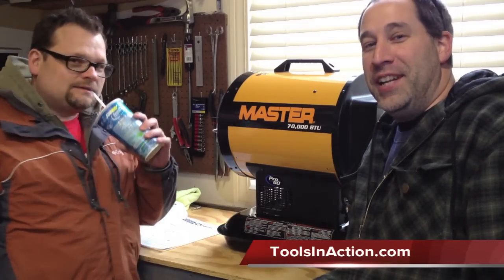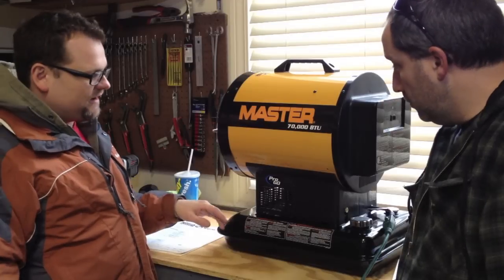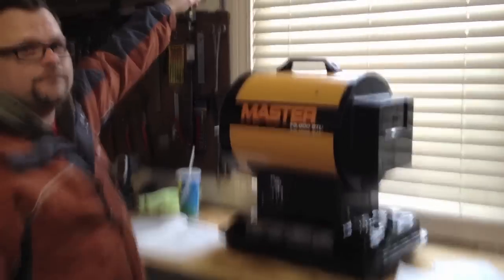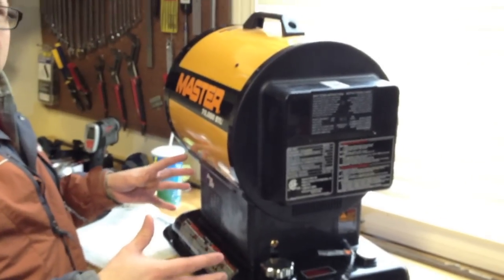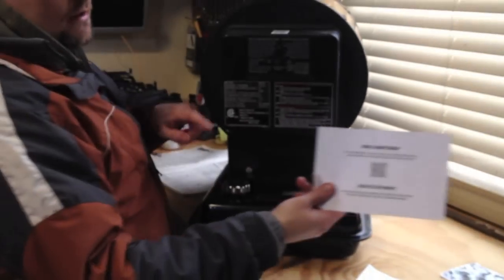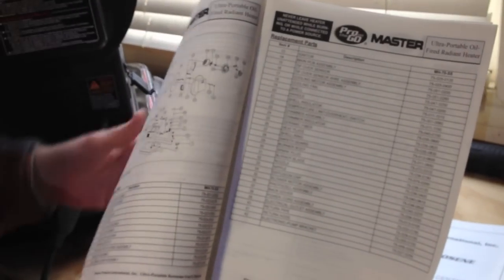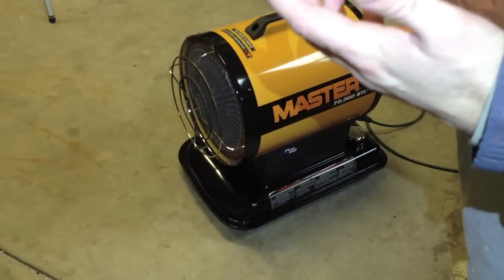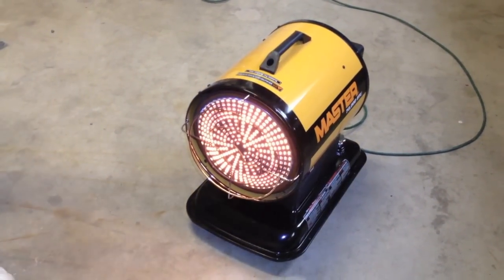Master MH-70-SS / Pro-Temp Sun Stream Portable 70,000 BTU Radiant Kerosene Heater - Review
checks out the Master MH-70-SS Portable 70,000 BTU Radiant Kerosene Heater for more go Also branded as a Pro-Temp 70000 BTU Kerosene Radiant Sun Stream Heater